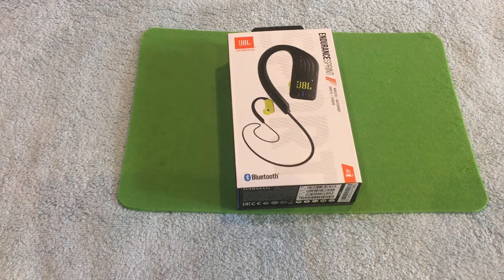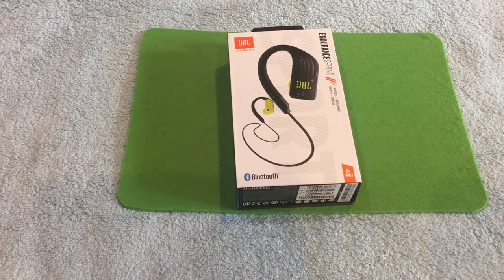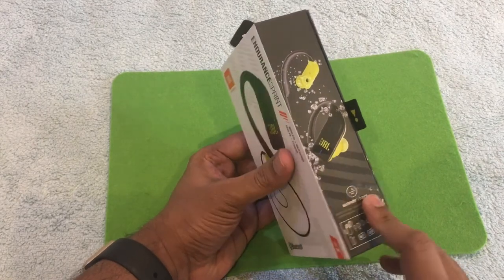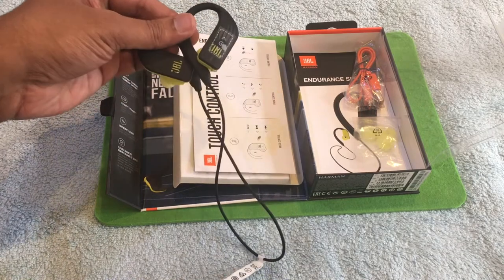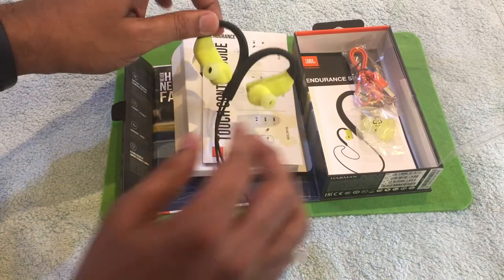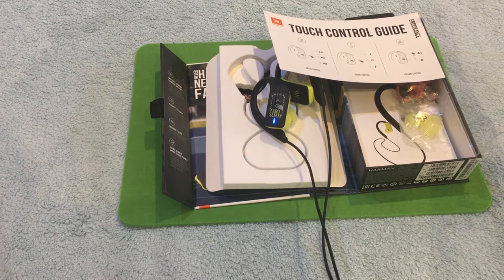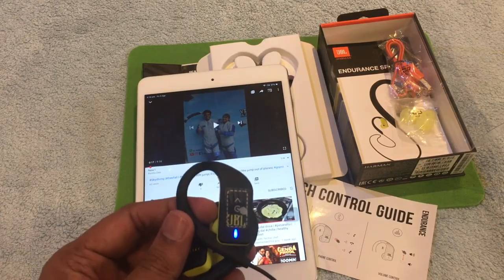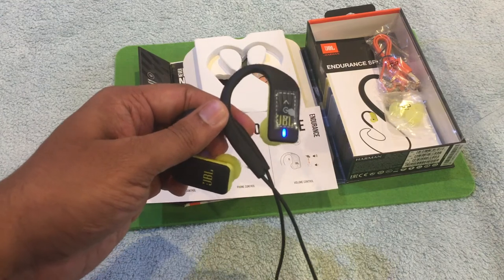touch enabled earphones | Sports earphones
Powerful bass response matched with crisp highs, Waterproof, In-ear fit is among the most secure we've tested. The JBL Endurance Sprint fits securely and comfortably and sounds very good for a modestly priced Bluetooth sports headphone. It's also fully waterproof and has touch controls.